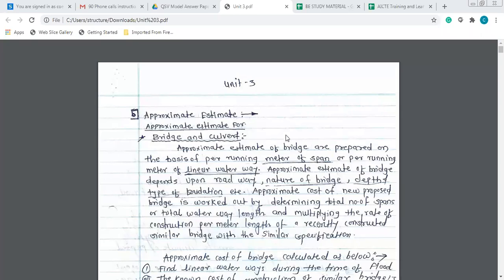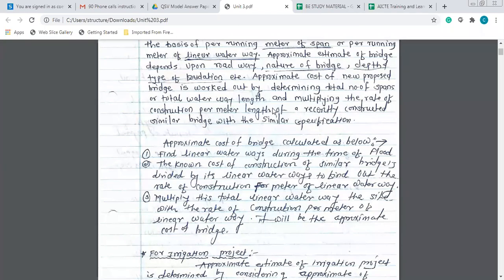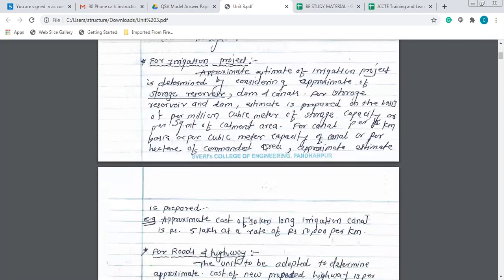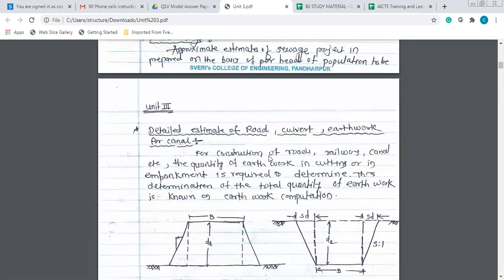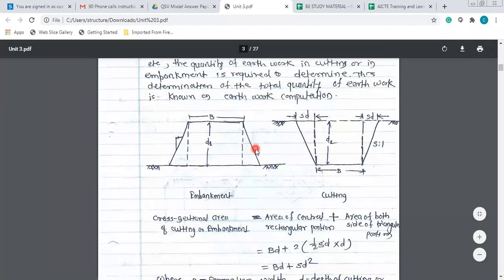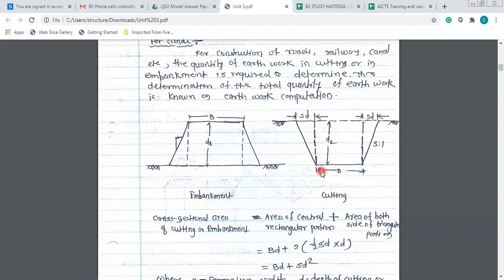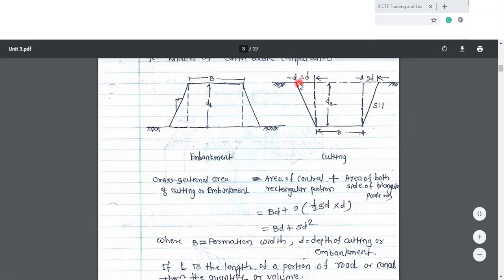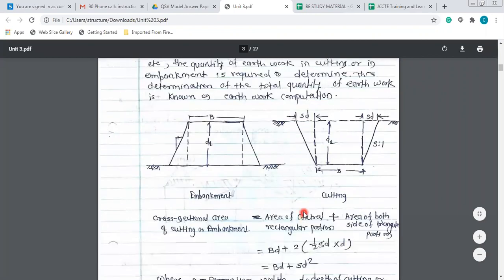QSV UNIT 3 PART 15